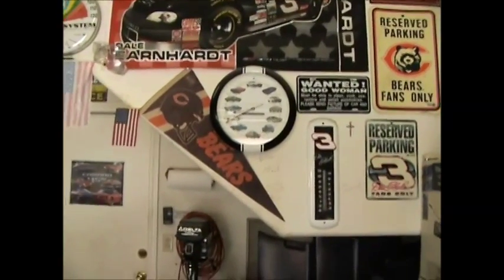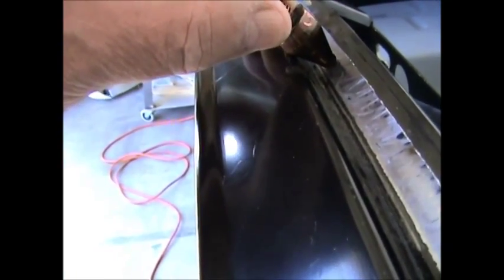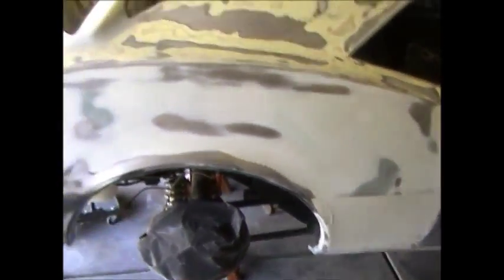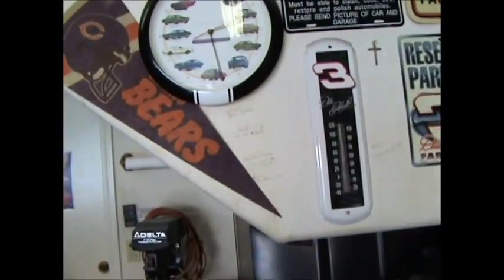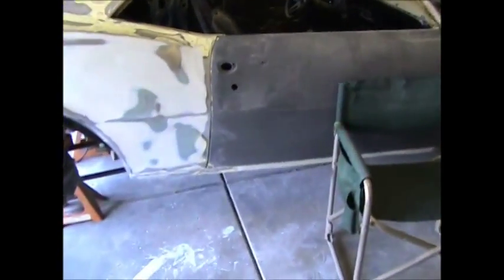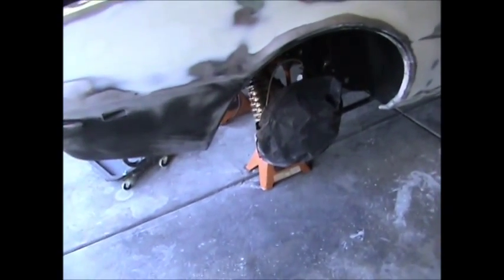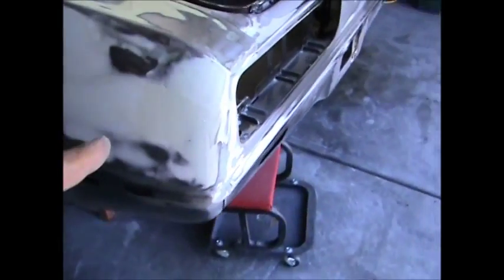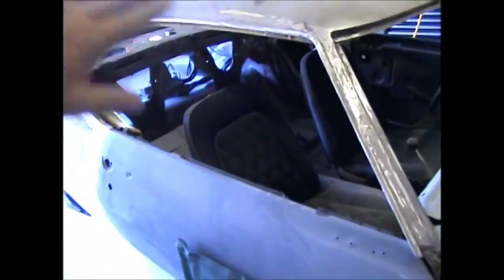1968 Camaro Resto-Mod 7-12-14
Put body filler on - Sand body filler off, put more body filler, sand body filler off - I see a pattern starting here.